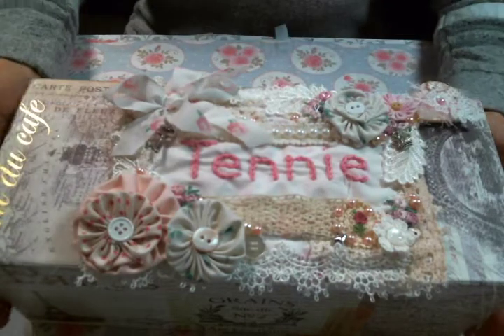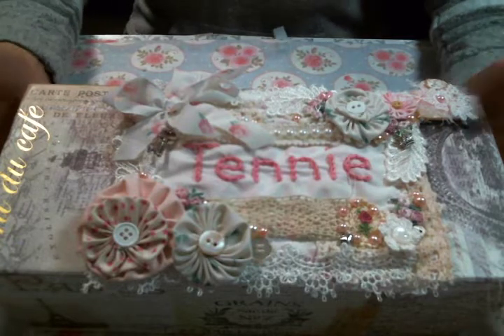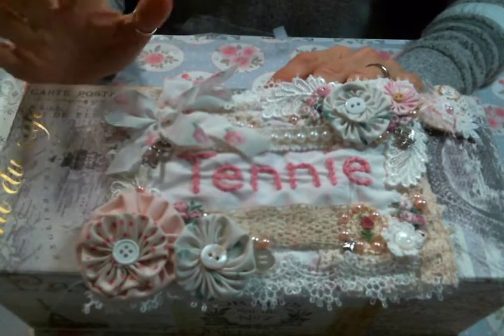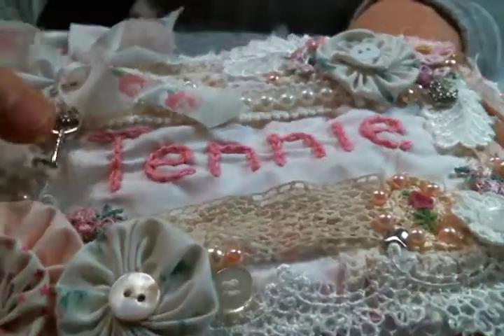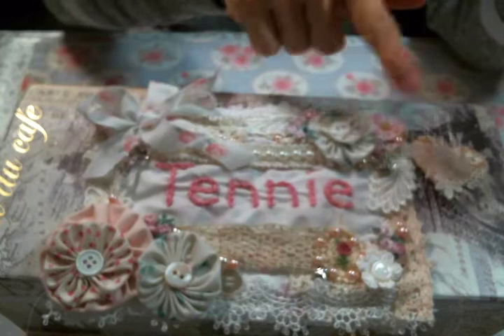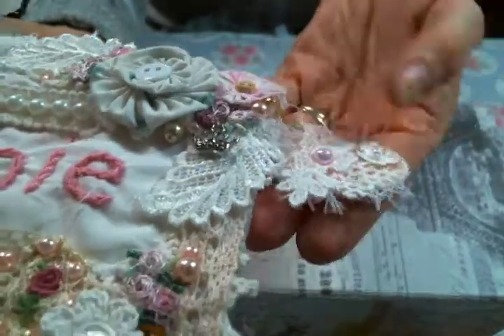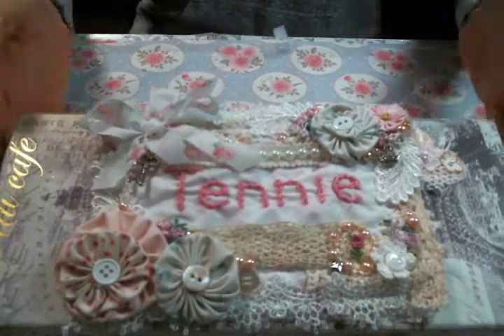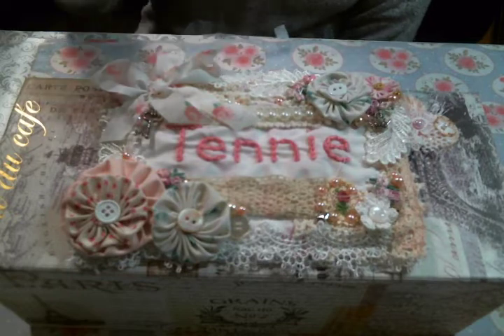Fabric Tag for my friend Pam!!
Congratulations my sweet friend!!

Friend Mail:
104 Silvernoggin ln